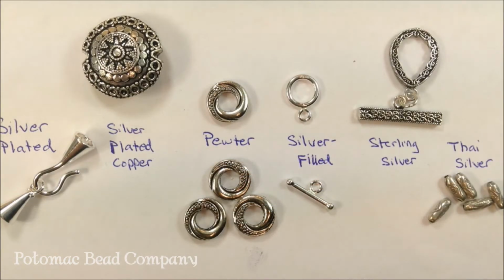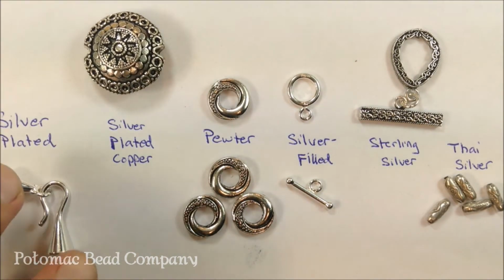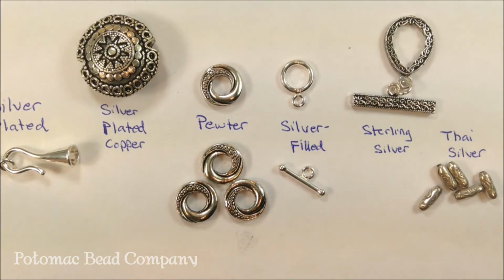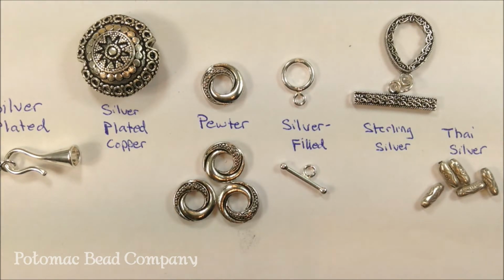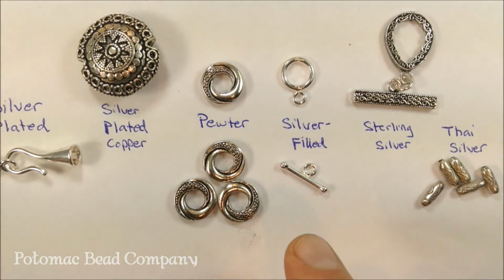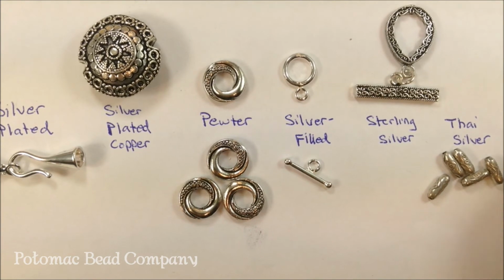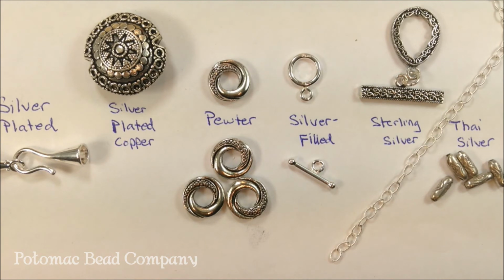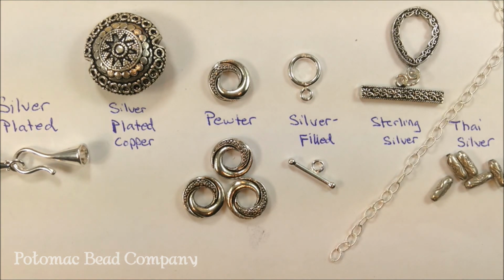About Silver & Silver Colored Beads and Findings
This video from The Potomac Bead Company goes over many of the popular styles of silver colored beads and findings, including silver-plated, silver plated (coated) copper, pewter, silver-filled, sterling silver, and Thai silver.  We say 'silver color' because not all silver color beads necessarily have silver content.  Knowing some of the differences will help you to decide which silver color beads and findings you want to use for various projects!